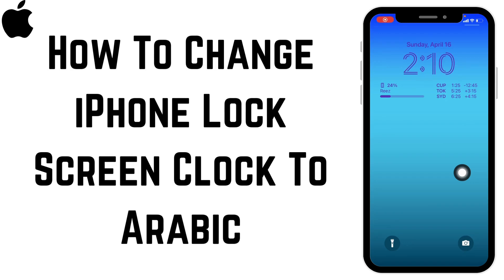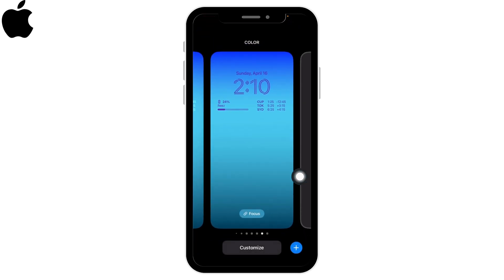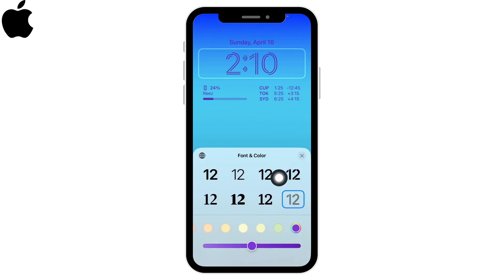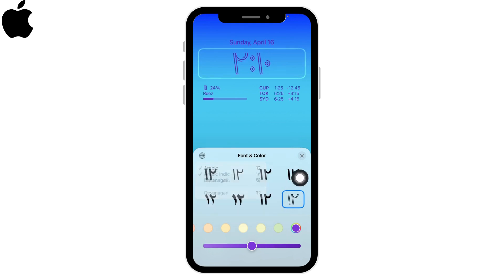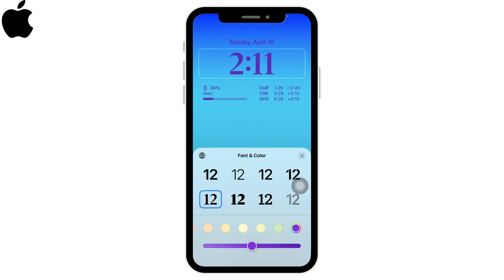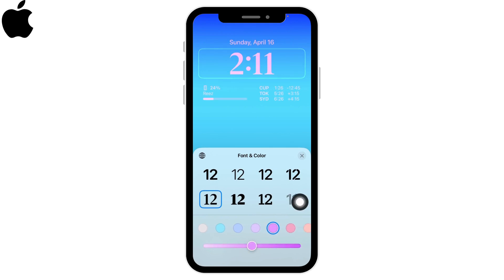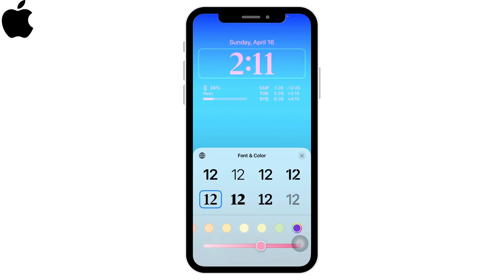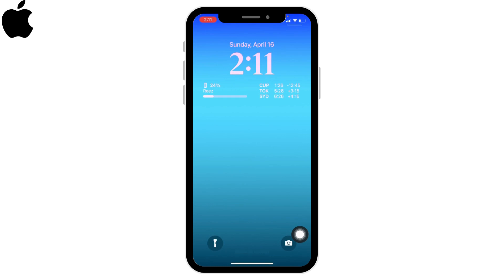How To Change iPhone Lock Screen Clock To Arabic! (2023)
👋 Welcome to Create Login And Delete! In this video, we'll show you how to change the iPhone lock screen clock to Arabic. If you're someone who uses Arabic as their primary language and wants to see the time in Arabic on your iPhone lock screen, then this tutorial is perfect for you.

💬 In this tutorial, we'll provide you with a step-by-step guide on how to change the iPhone lock screen clock to Arabic, so you can easily read the time in your preferred language. We'll cover everything from changing the language settings on your iPhone to customizing the lock screen clock to display in Arabic.

Tips for changing the iPhone lock screen clock to Arabic
🔗 If you have any questions or need help changing the iPhone lock screen clock to Arabic, feel free to leave a comment below, and we'll do our best to assist you. Don't forget to like the video if you found it helpful, and share it with friends or family who might also be interested in changing the iPhone lock screen clock to Arabic.

📱 Timestamps:

0:00 - Introduction
0:05 - How To Change iPhone Lock Screen Clock To Arabic
0:10 - Open Lock Screen Customization
0:15 - Change iPhone Lock Screen Clock To Arabic